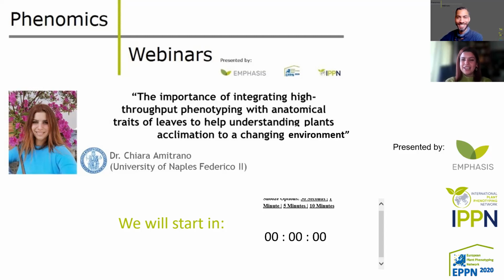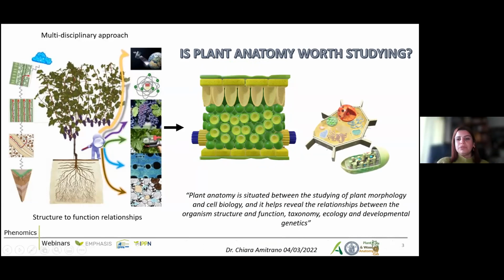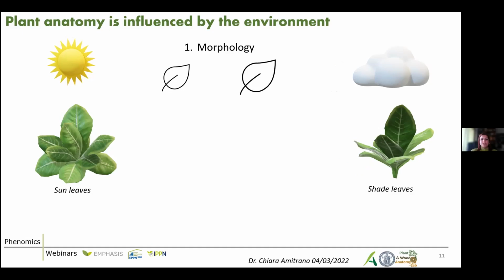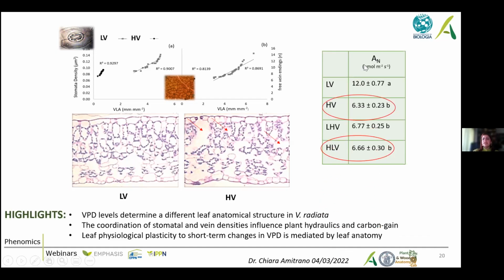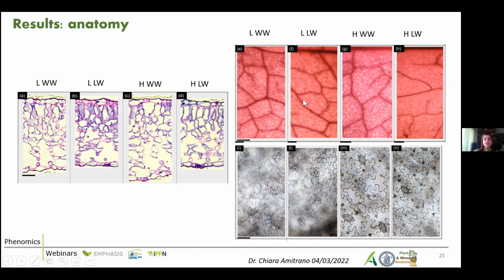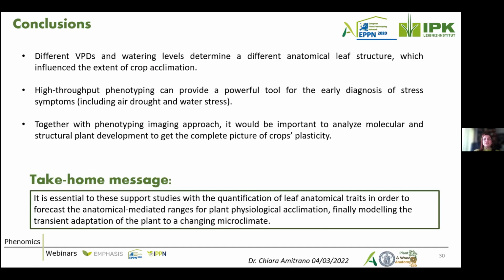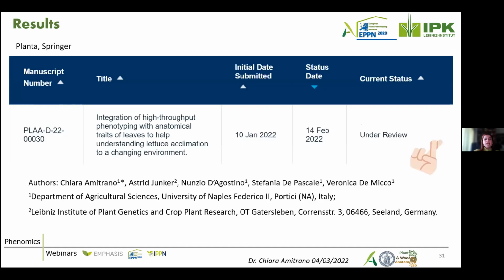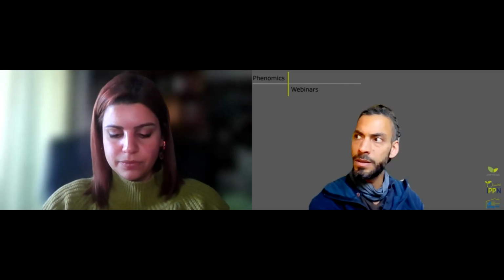Dr. Chiara Amitrano: The importance of integrating high-throughput phenotyping with anatomical (...)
Full title: The importance of integrating high-throughput phenotyping with anatomical traits of leaves to help understanding plants acclimation to a changing environment

Abstract
Nowadays, about 50% of the global crop yield loss are due to climatic changes; increasing VPD (temperature and relative humidity) and drought are among the principal environmental stressors. In this project two lettuce cultivars, already characterized under different VPDs in terms of growth, phytochemical composition, and photosynthesis, during previous experiments, were evaluated under two different VPDs (low and high) and watering regimes (well-water and drought stress) and then subjected to sudden changes in the VPD. The aim of this high-throughput phenotyping experiment was to study how stomatal regulation (gs) and water use efficiency affects carbon gain and biomass allocation in lettuces adapted to different environmental conditions (VPDs) which developed a different leaf anatomical structure, and then were subjected to sudden changes in VPD. Infrared camera was used to estimate plant-water relationships, RGB imaging was applied to track changes in morphophysiological parameters and fluorescence camera to assess any changes in the photosystem. At the end of the experimental trials, leaf samples were collected in FAA fixative solution and brought to the PWA (Plant and Wood Anatomy) lab of the University of Naples “Federico II” to analyze their morpho-anatomical development in terms of stomata, veins, and leaf lamina traits through light microscopy. Data from phenotyping and microscopy are being integrated to understand how stomatal regulation and carbon allocation can influence lettuce productivity in warmer and drier climates and to understand their dynamic acclimation to sudden changes in the surrounding environment. These results will also be useful to implement growth in controlled environment in support of Space exploration with wide effects also on Earth for sustainable precision farming.